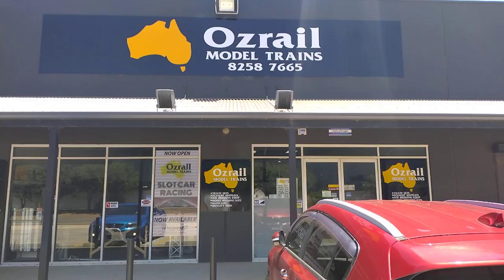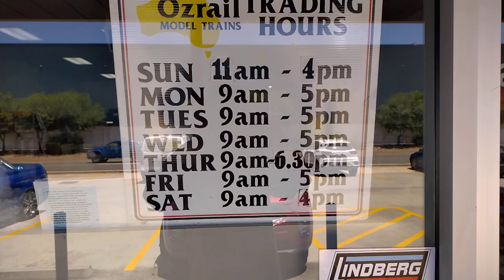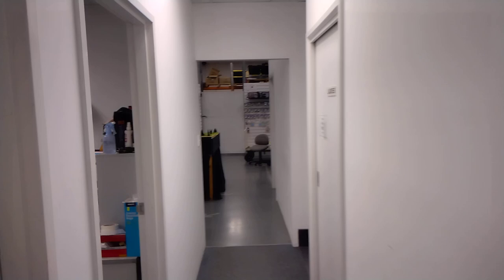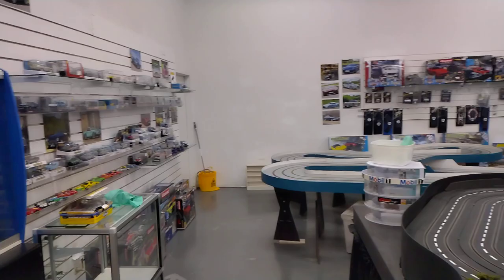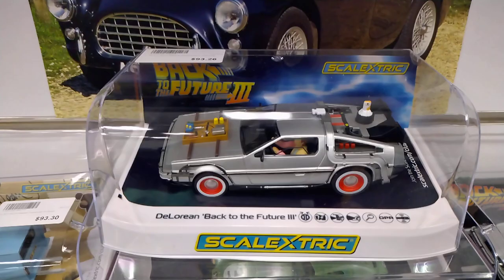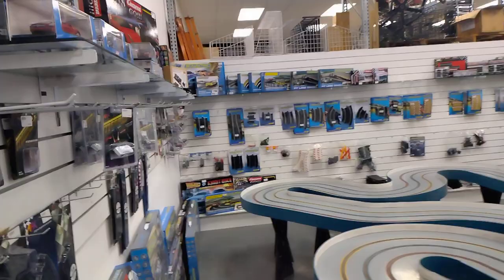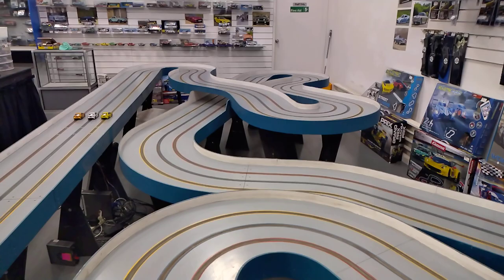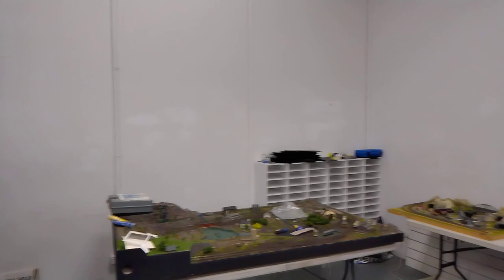Slot cars at Ozrail Model Trains Parafield South Australia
Ozrail Model Trains

Unit 2, Building 4, Lot 1A, Lawrence Hargrave Way, PARAFIELD, South Australia 5106

Closed         Public Holidays